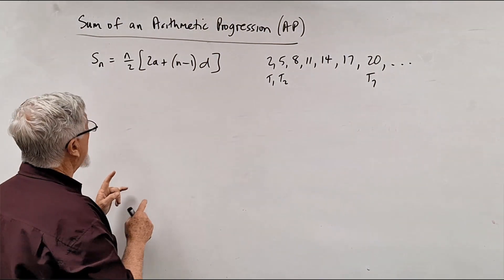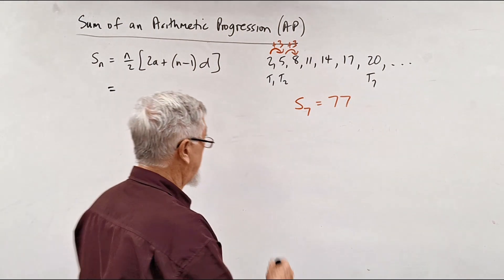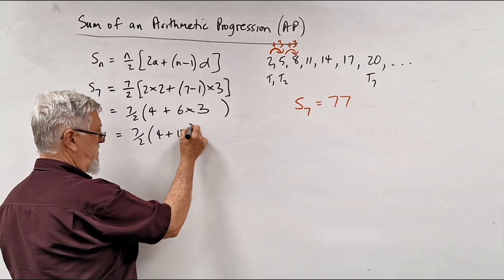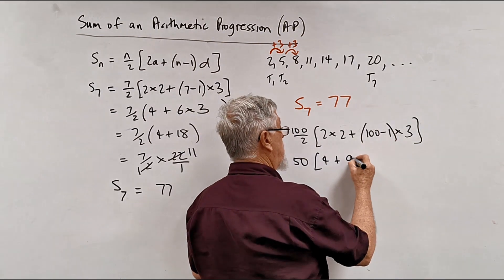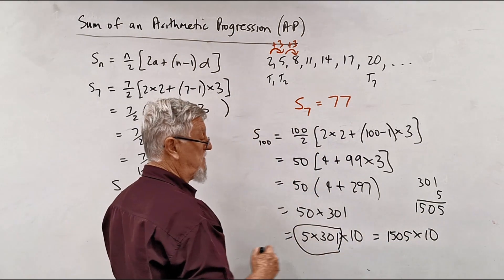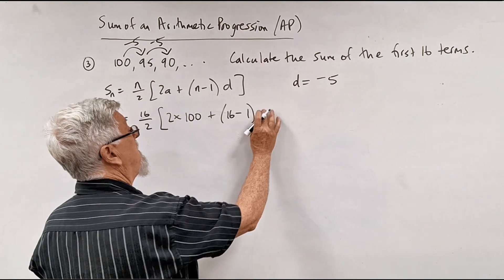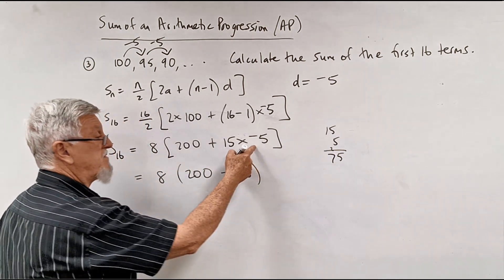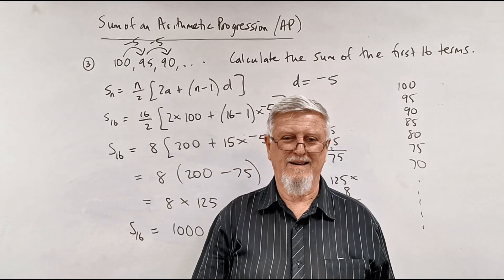Sum of an Arithmetic Progression AP Including Negatives Where Students Commonly Make Errors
Here is the playlist of short videos on this topic of Sequences, Series, Arithmetic and Geometric Progressions

This is a very common assessment question that soooooo many students make errors with. Hopefully this helps many students.